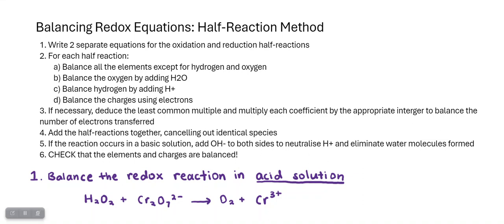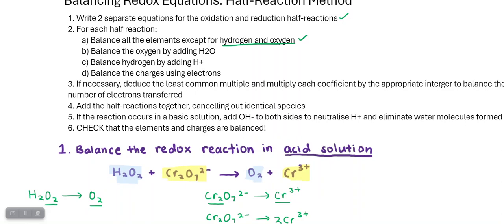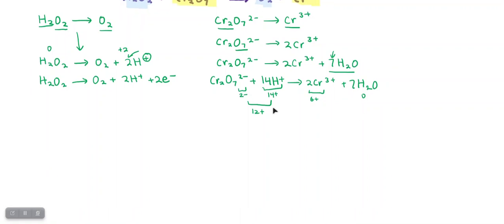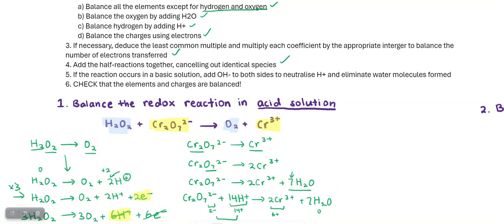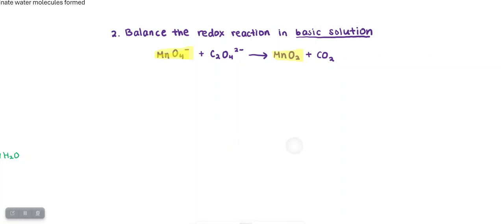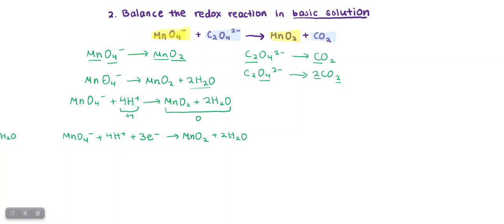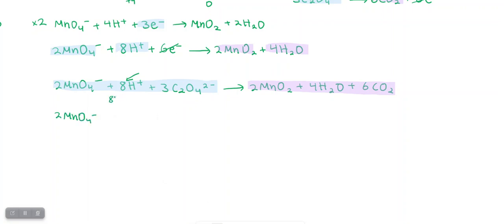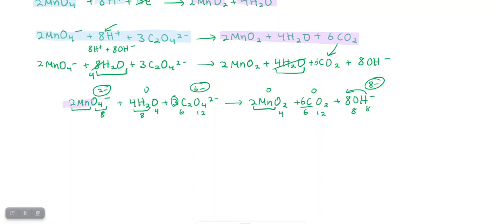Balancing Redox Equations: Half-Reaction Method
Subject: Chemistry
Grade: 12
Made with Snagit Capture, Microsoft Whiteboard